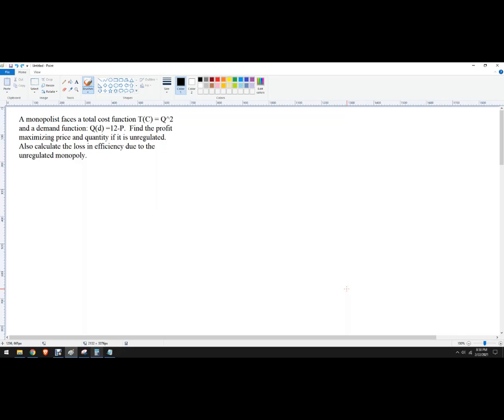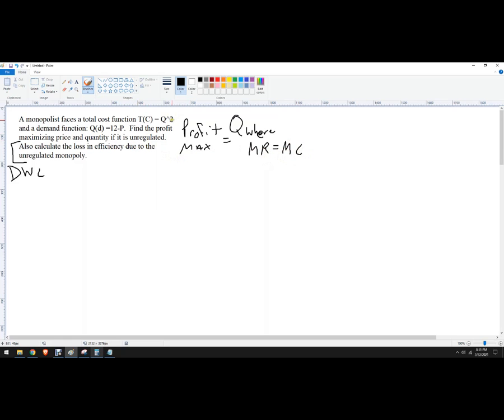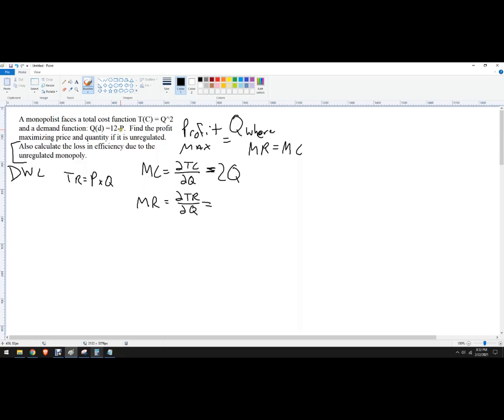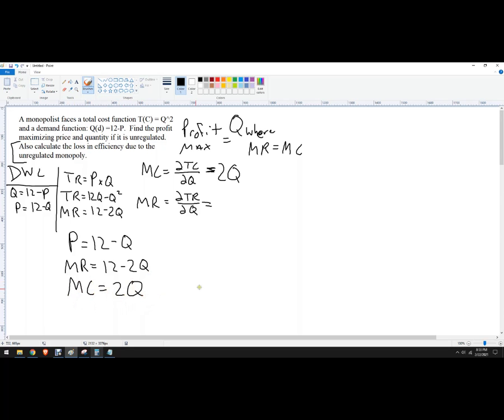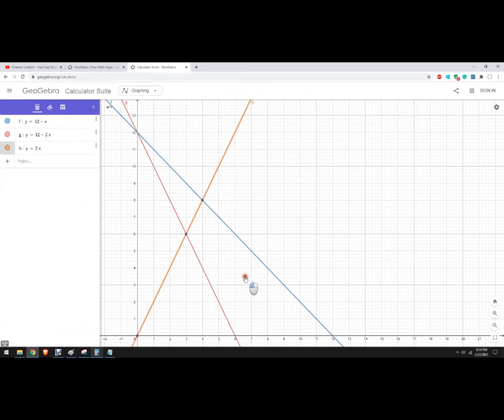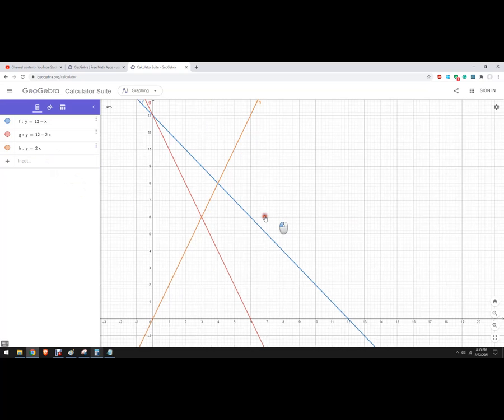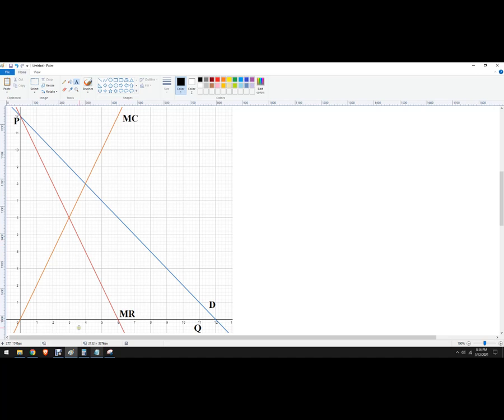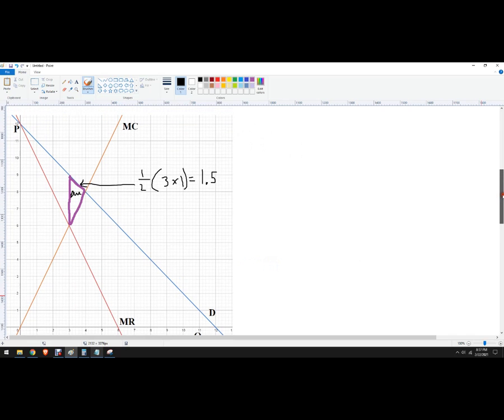How to solve for profit maximization from functions on a graphing calculator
A monopolist faces a total cost function T(C) = Q^2 and a demand function: Q(d) =12-P.  Find the profit-maximizing price and quantity if it is unregulated.  Also, calculate the loss in efficiency due to the unregulated monopoly.
I will use a graphing calculator to graph the resulting Demand, MR, MC and DWL from this market